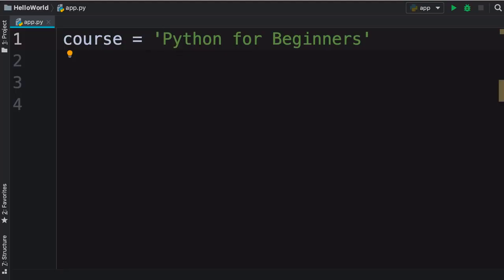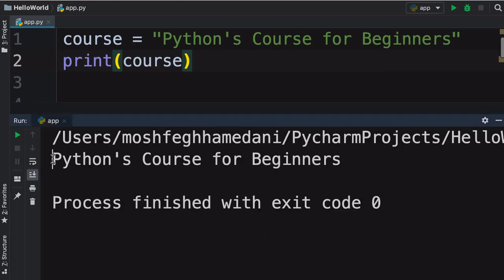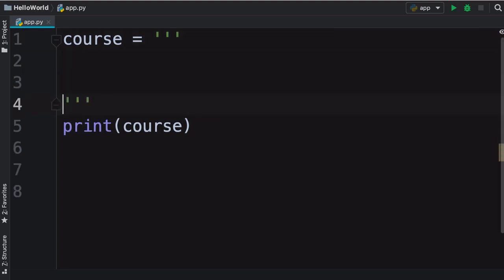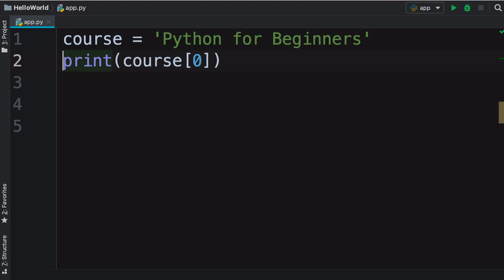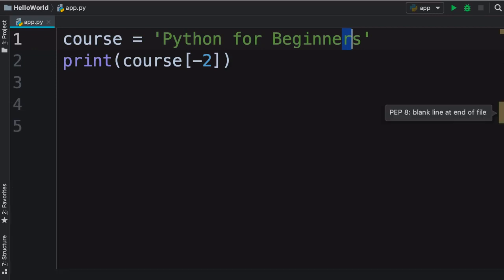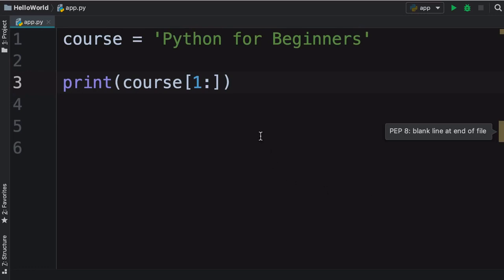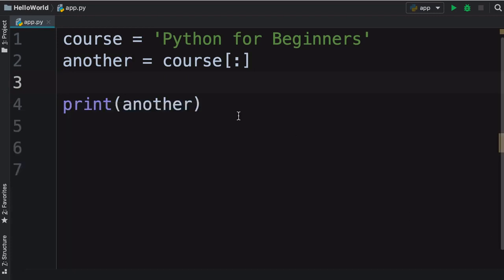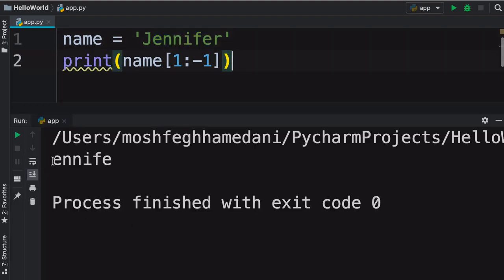Strings in Python | Python Tutorials | Python for beginners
python tutorial
python language
python programming
python programming language